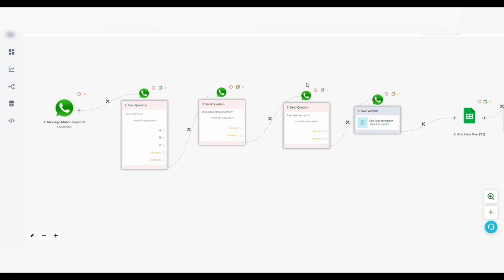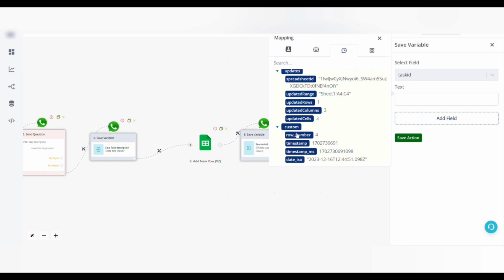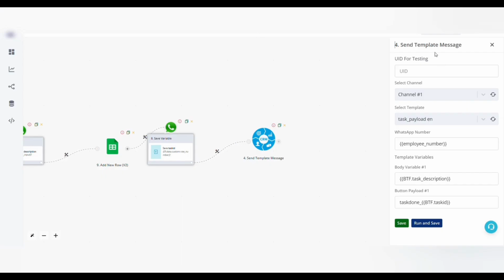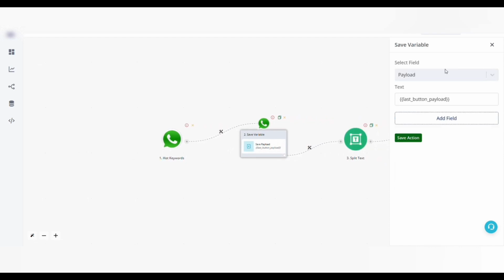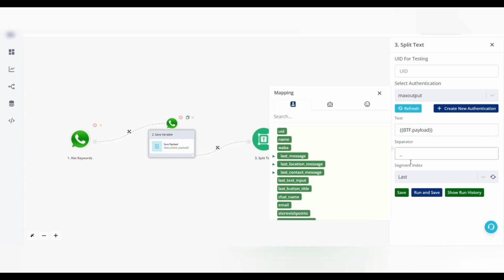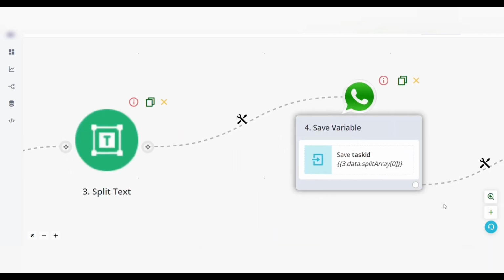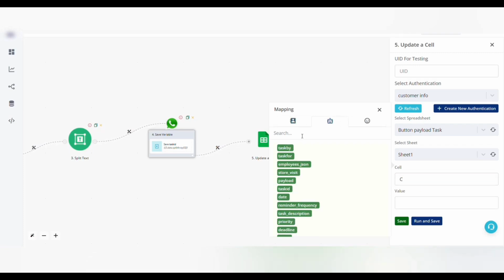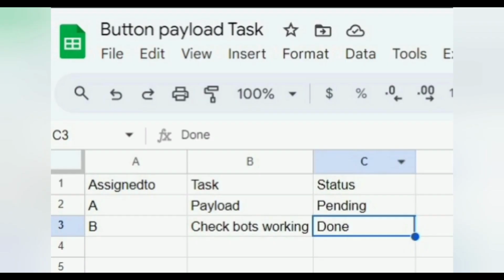How To Store Hidden Values With Buttons And Use Them For Bots - Button Payloads | Yeti Marketing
🎯🔘 Make your buttons smarter — not just clickable, but context-aware.
In this tutorial, you’ll learn how to store hidden values behind buttons using payloads and use them to trigger logic in your WhatsApp bots with Yeti – the ultimate social media sales automation platform for WhatsApp, Instagram, and Facebook.

Button payloads help your bot understand user intent without needing visible text, making your flows cleaner, faster, and more powerful.

📌 What you’ll learn:
What button payloads are and why they matter
How to assign hidden values to buttons in Yeti
How to use those values for routing, CRM updates, or logic triggers
Pro tips for eCommerce, lead scoring, and multi-option journeys

💡 Smart buttons = smarter bots = faster conversions.